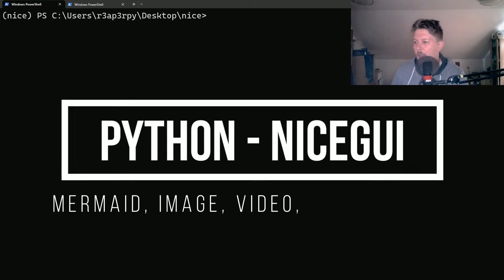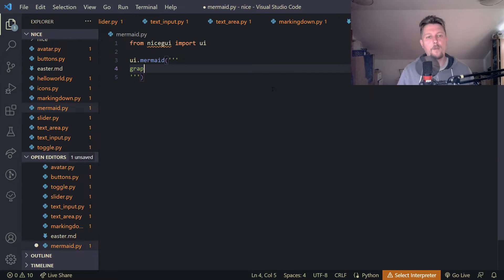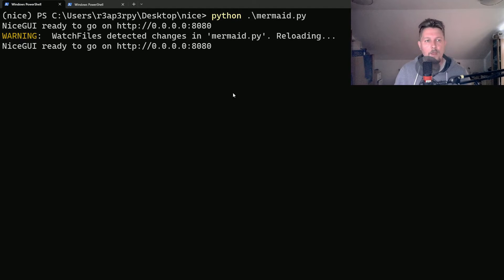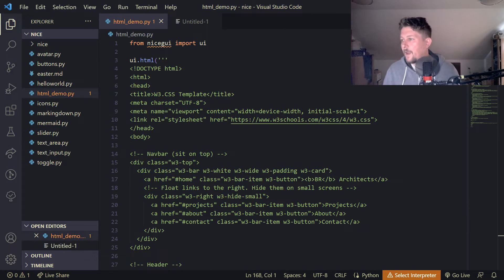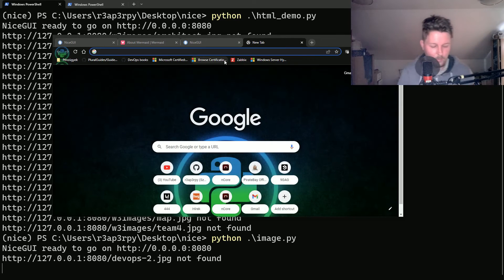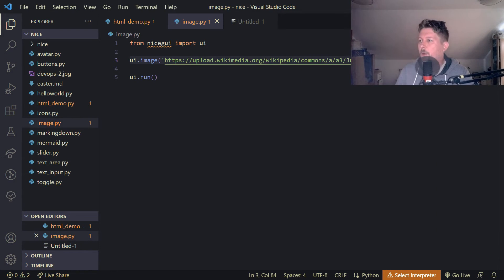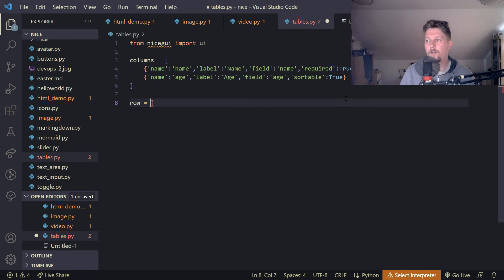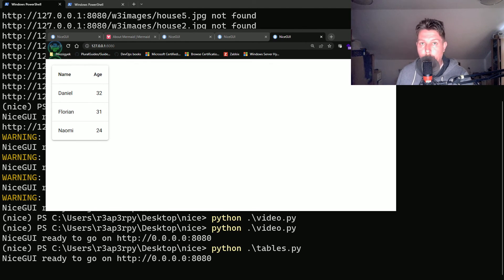Python - NiceGUI - Mermaid, image, video, html, tables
NiceGUI manages web development details, letting you focus on Python code for diverse applications, including robotics, IoT solutions, smart home automation, and machine learning. Designed to work smoothly with connected peripherals like webcams and GPIO pins in IoT setups, NiceGUI streamlines the management of all your code in one place.

In this video you will learn how to use medmaid diagrams, images, video, html and tables.